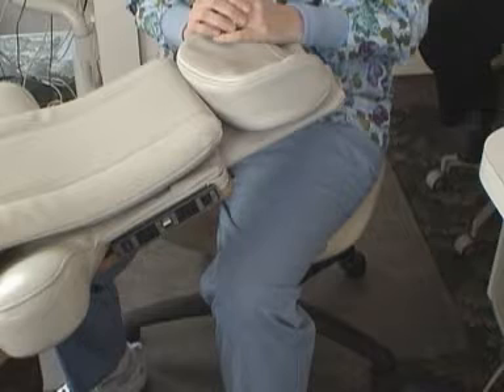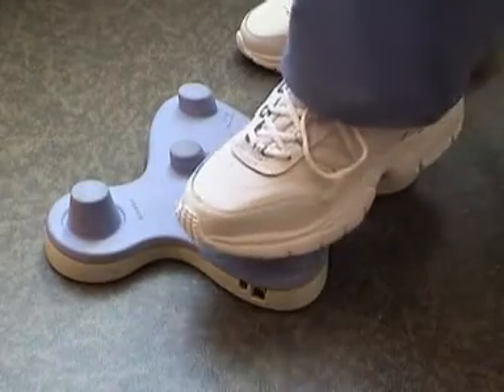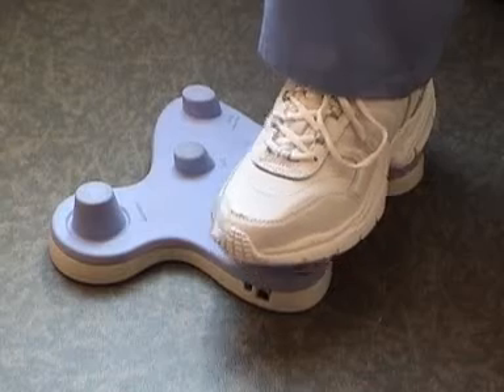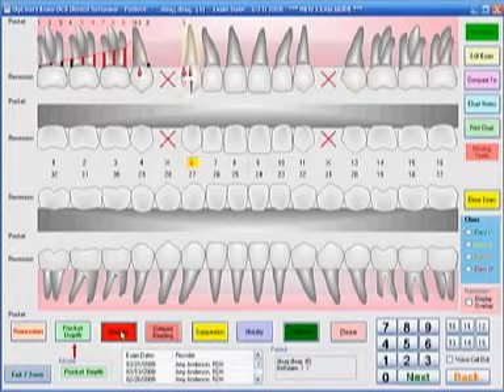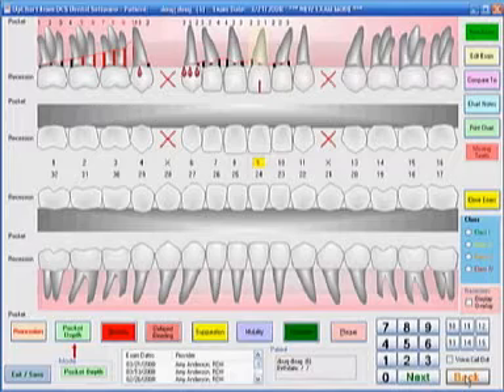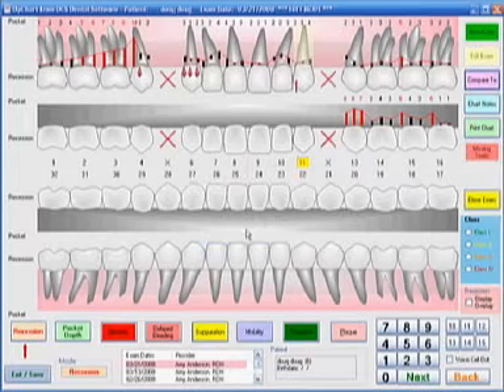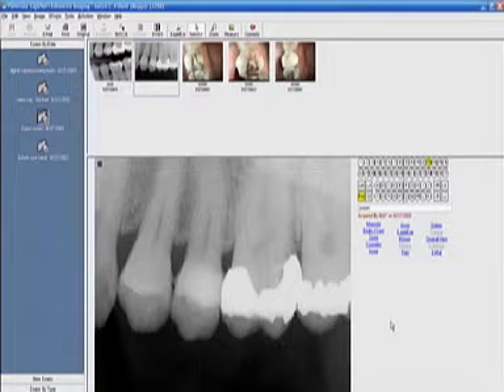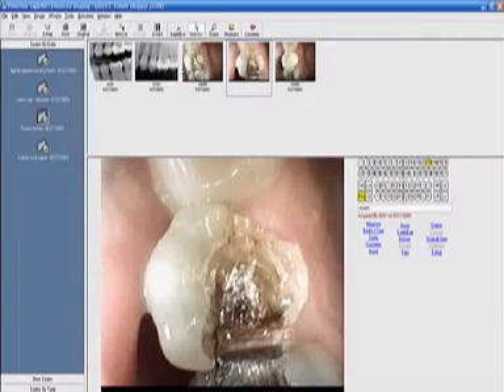Using the Dental RAT 2.0 with the OpChart Software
- This is quick instructional video on how to use the new Dental R.A.T. 2.0 foot mouse to perio chart with the OpChart Software